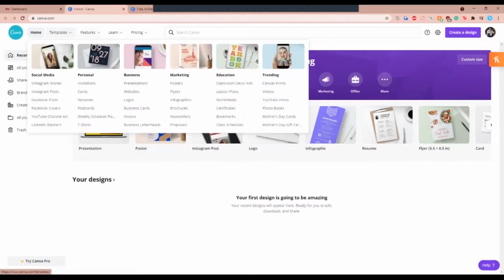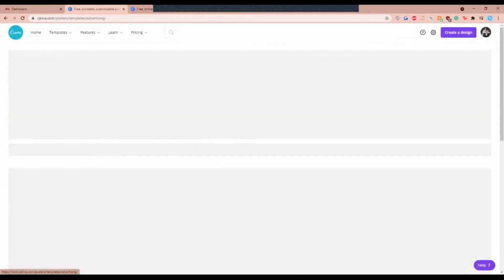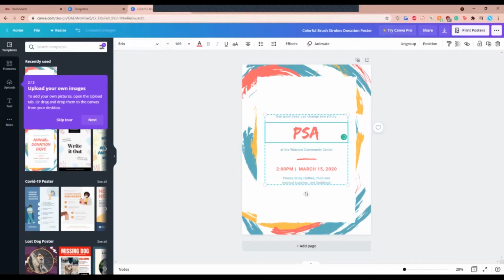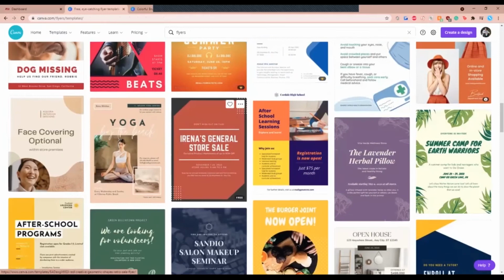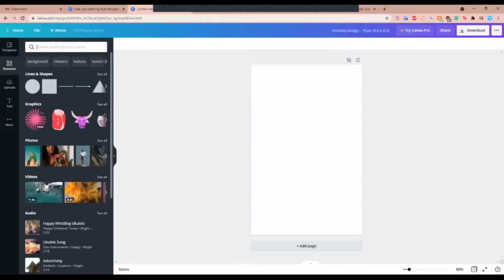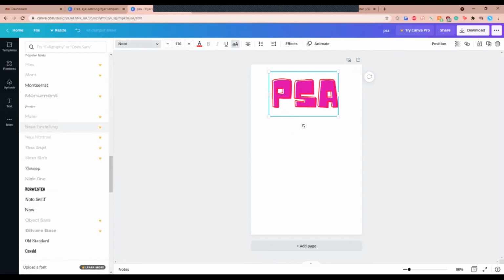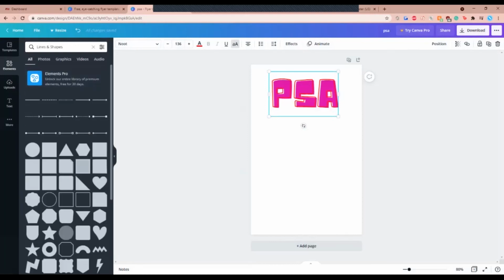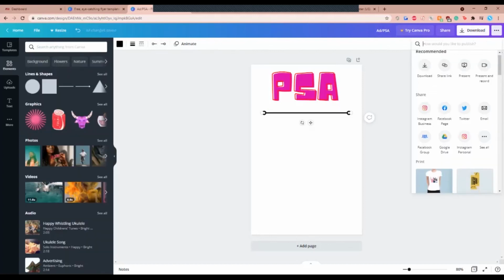Project 2: Introduction to Canva